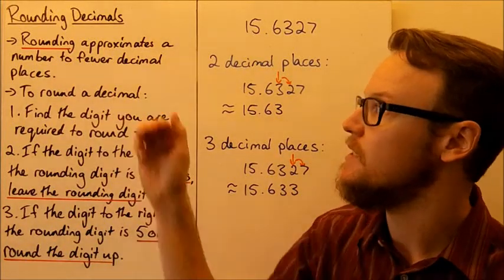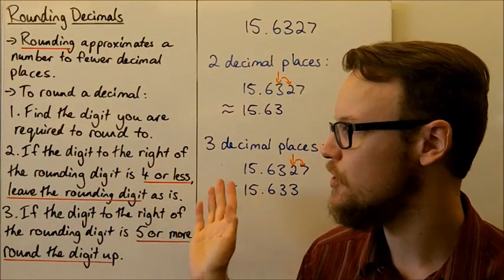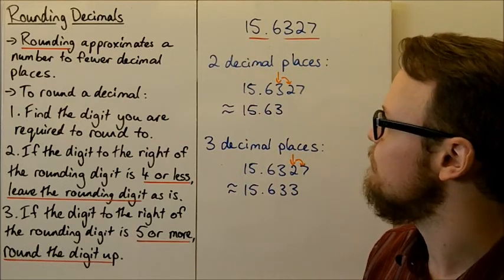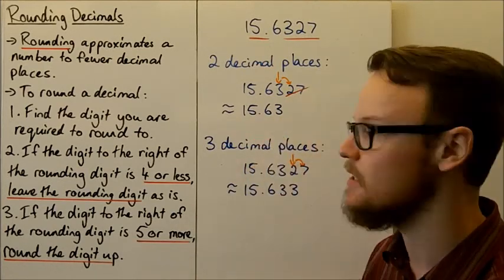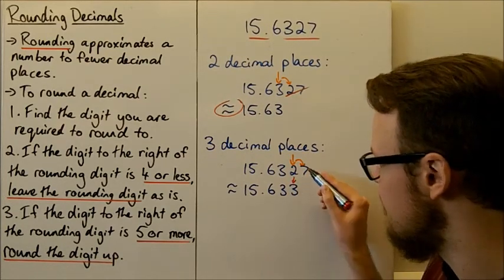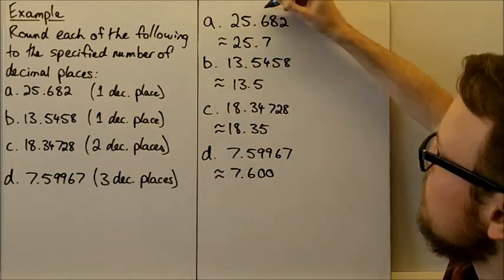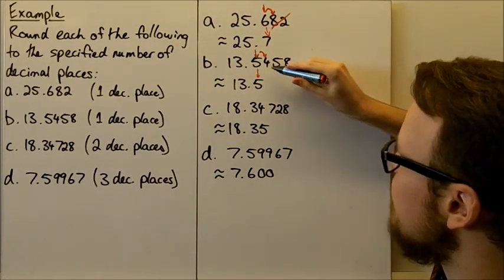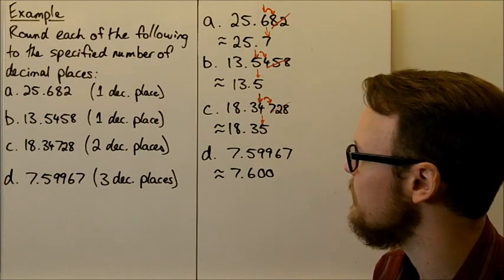Rounding Decimals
Students learn how to round a decimal to a specified number of places.